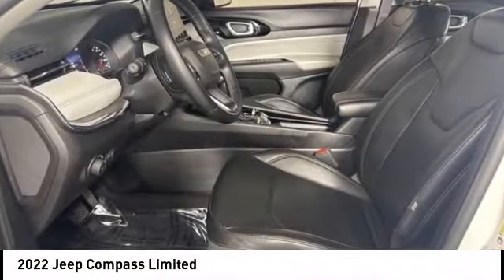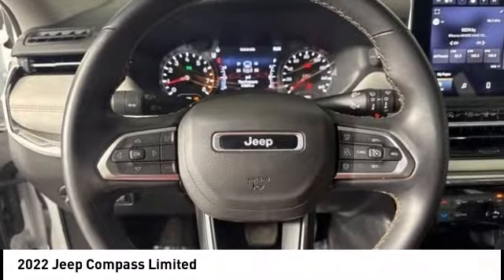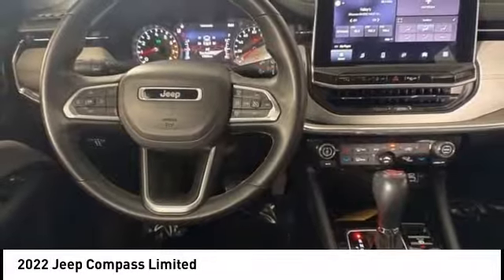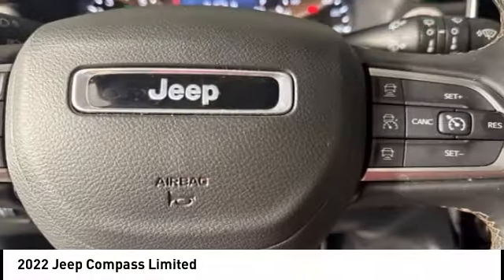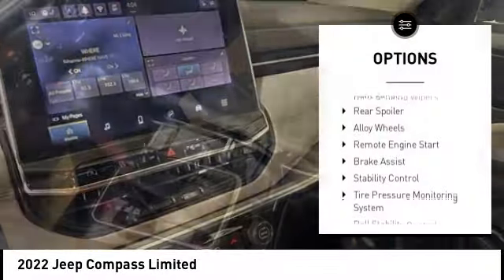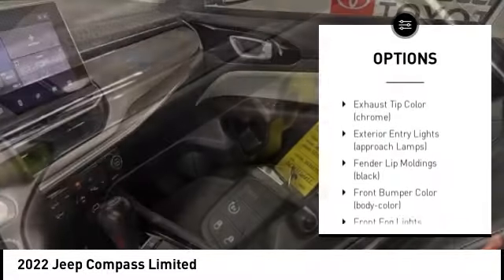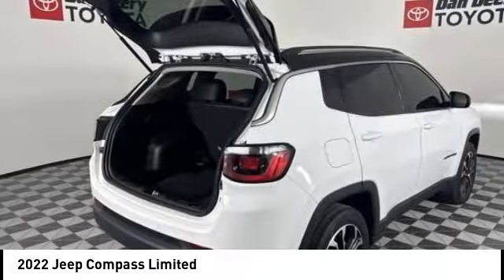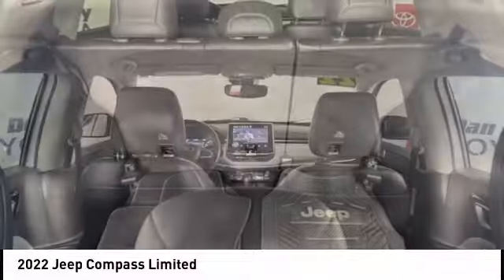2022 Jeep Compass Cedar Falls IA UD24042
2022 Jeep Compass Limited